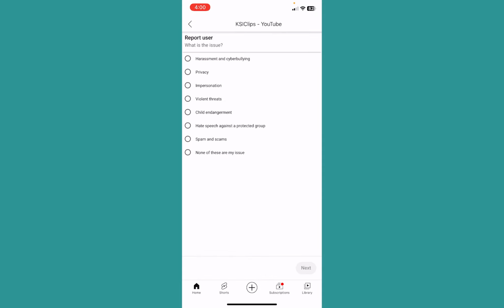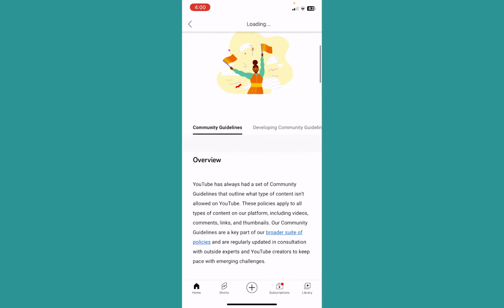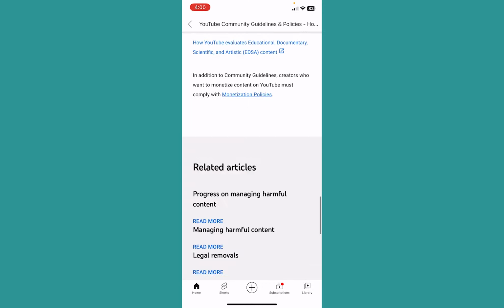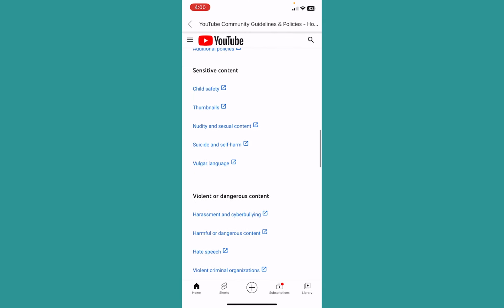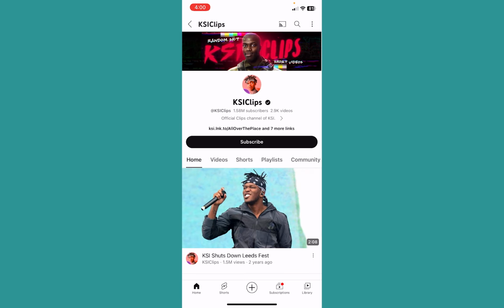How to Report A YouTube Channel (EASY!)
This video walks you through the step by step process of how to Report YouTube Channel. In this tutorial, learn how to report a YouTube channel for violations or inappropriate content. Reporting a channel helps maintain a safe and respectful online community. Watch now to ensure a better YouTube experience for all users.